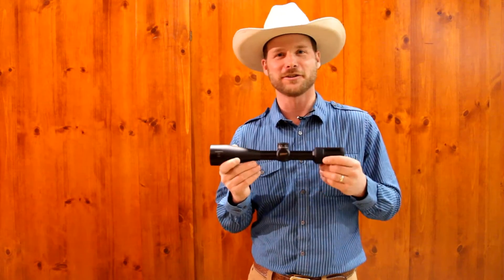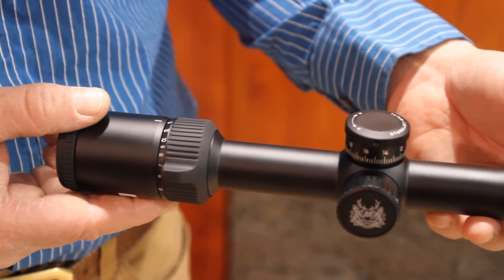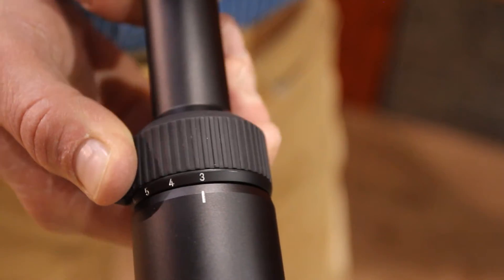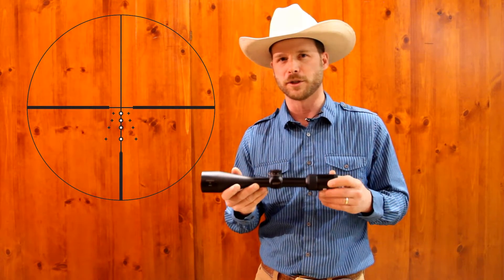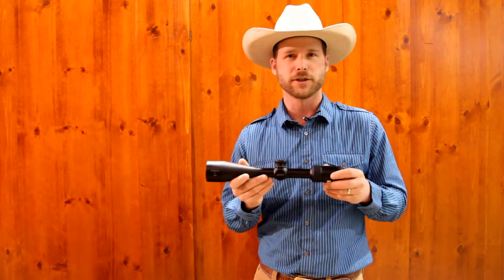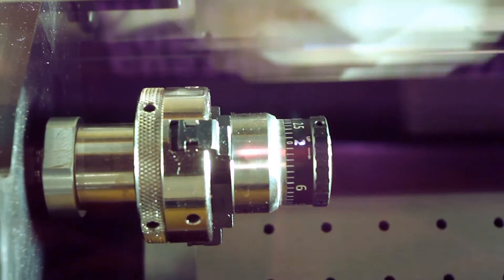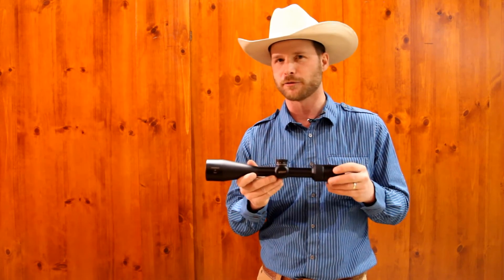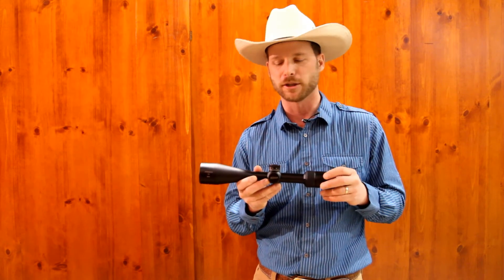Nikon Monarch 5 Riflescope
This is Nikon's new flagship scope for 2015.